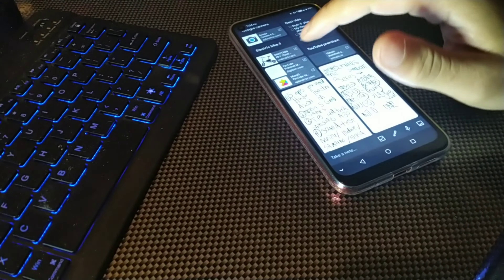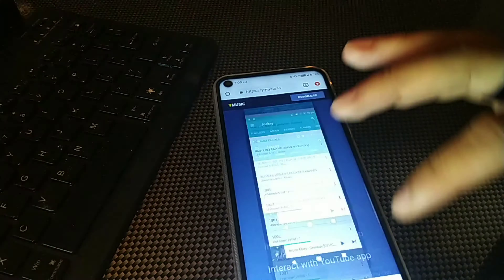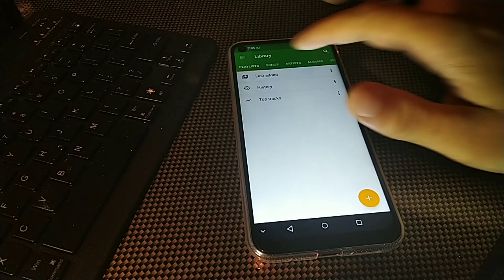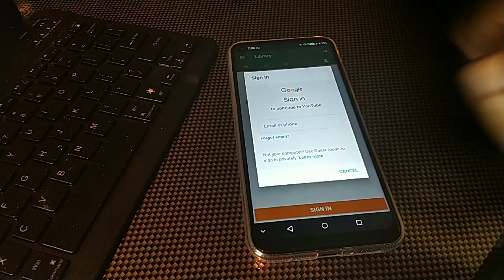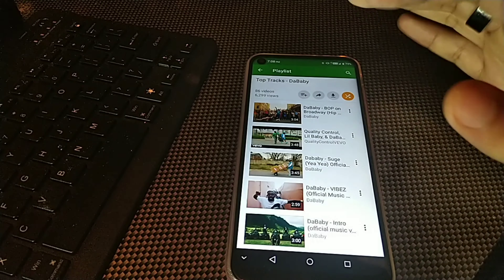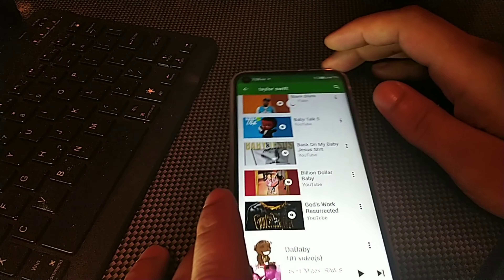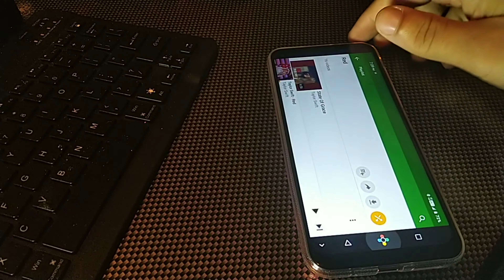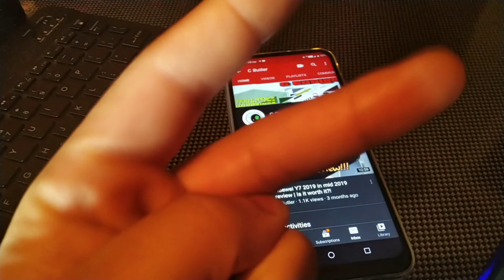(New) How to get Unlimited Music ! On any Android device 2020!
Unlimited Music Instantly! On any Android device

Its been a minutes since I shared a cool tip I use all the time . This one will enable you to listen to podcasts , music , and audio from YouTube unlimited for free with your screen locked too.